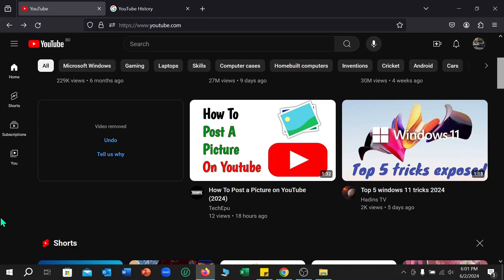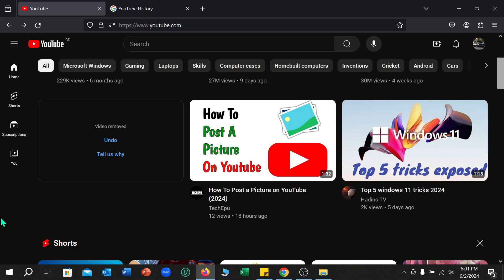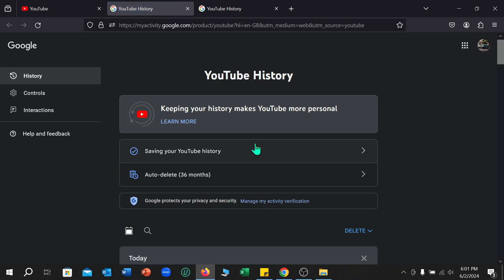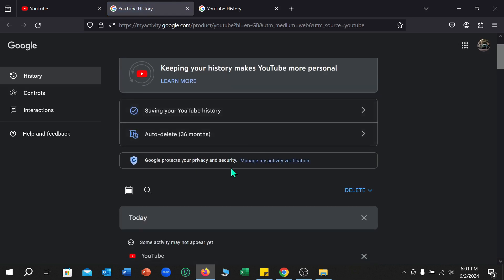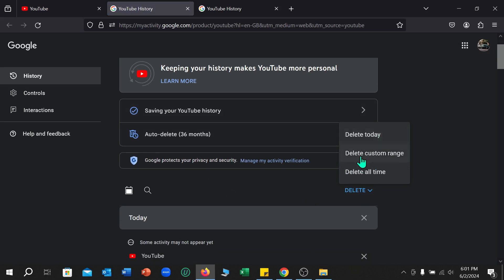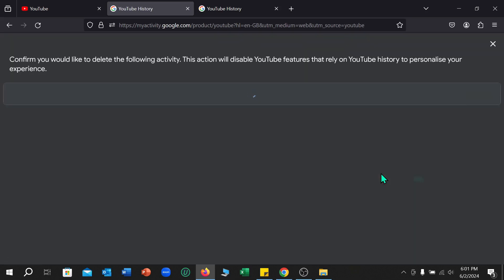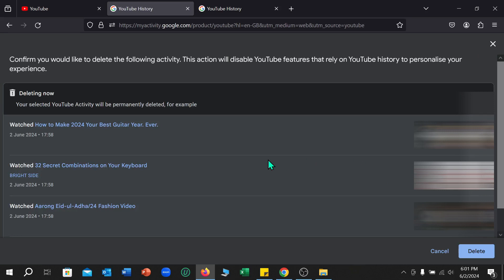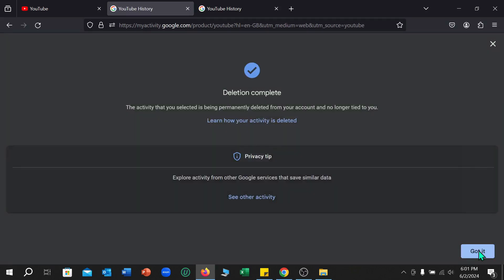How To Delete Search History on YouTube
How To Delete Search History on YouTube for PC